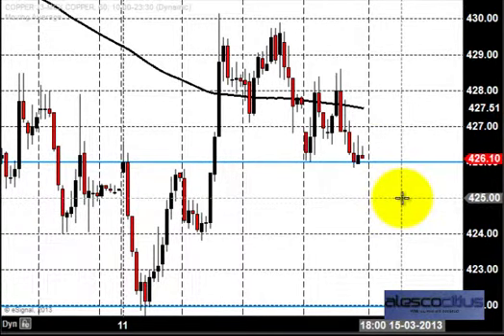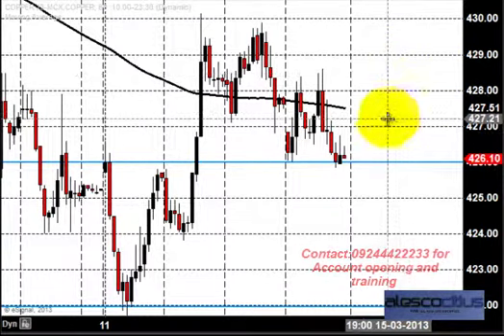MCX COPPER TRADING TECHNICAL ANALYSIS MAR 15 2013 CHENNAI TAMIL NADU INDIA